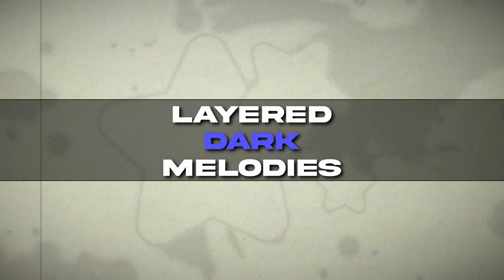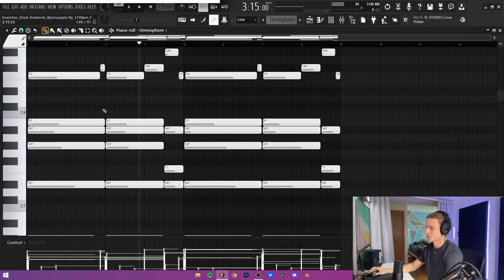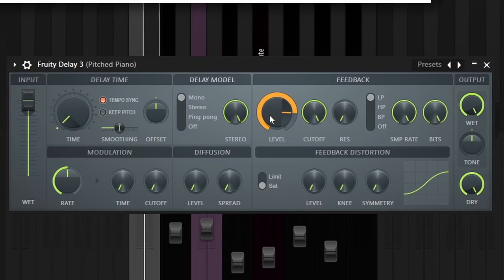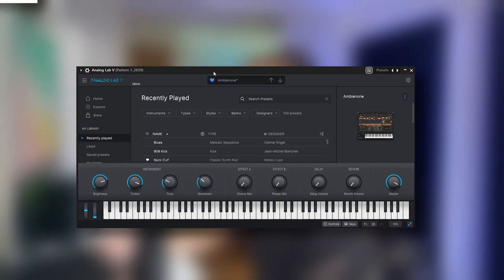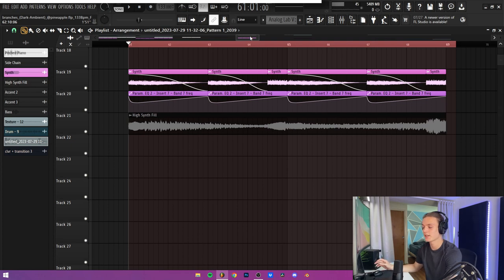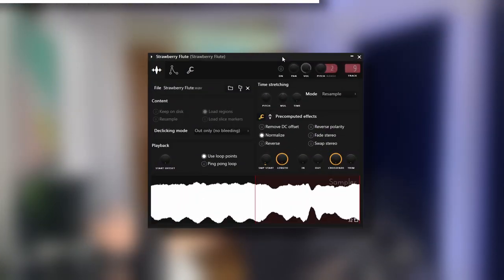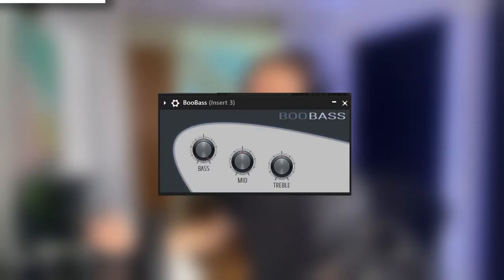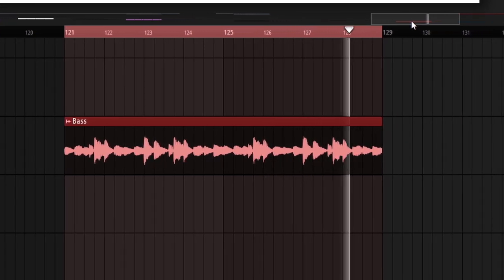How to Make SIMPLE DARK MELODIES | FL Studio 21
Time Stamps:
0:00 - Intro
0:10 - Piano
3:30 - Pluck
4:20 - Pad
6:05 - Accents / Toplines
8:22 - Bass
10:12 - Final Loop
10:52 - Outro / Loop With Drums